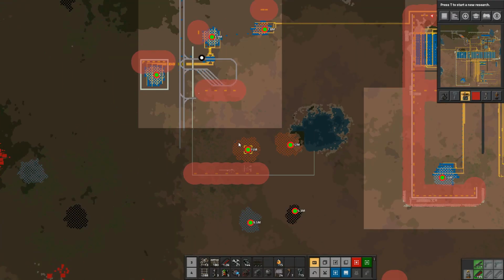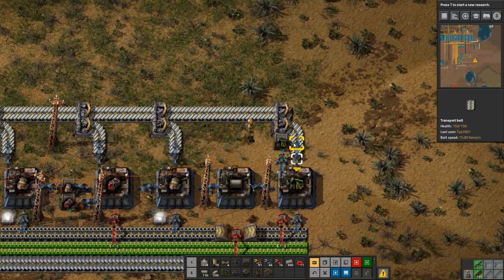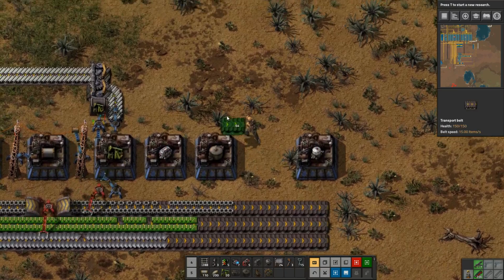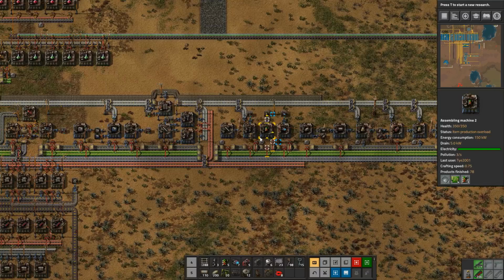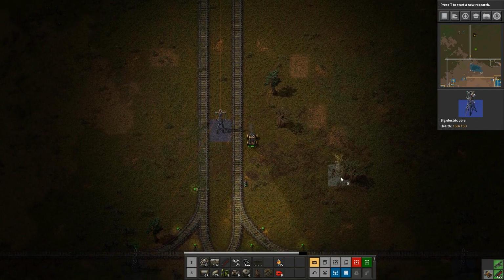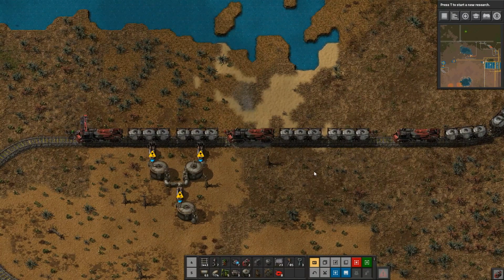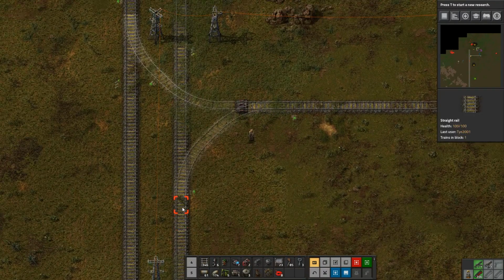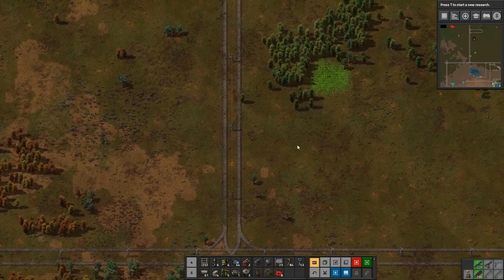Factorio - 0.17 Vanilla - We Struck Oil - Part 16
Hello everyone!

Welcome to Factorio 0.17 - I will be doing this in vanilla because well, 0.17 just came out and its going to take the modders time to get caught up. Not to mention the fact that I think my first true series needs to be a vanilla walk through.

I have spent so many hours on this game and I really think its time I did a series on it. I know there are a TON of other players out there that play this game, but I have to throw my hat into the ring on this. It’s a complicated game that makes you think on your feet and devise of new ways to ensure your factory is running efficiently. I'm really curious to hear your feedback and what you think of the game.

I will do my best to try and walk you through what I know and what is new. I have to say after spending so many hours on the game I still feel like a novice sometimes. Eventually I will have my blueprints available. So be on the lookout for those.